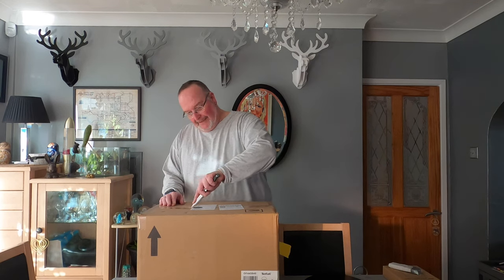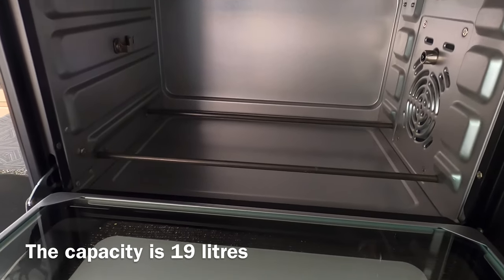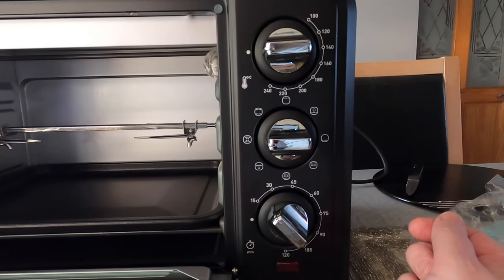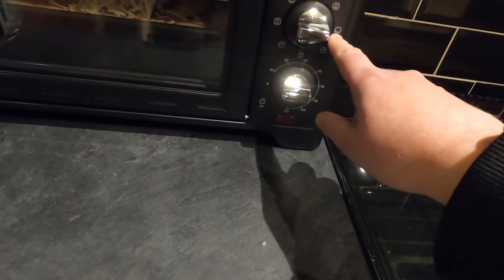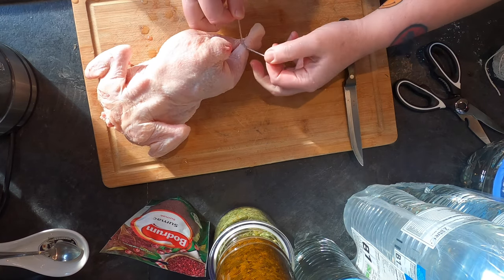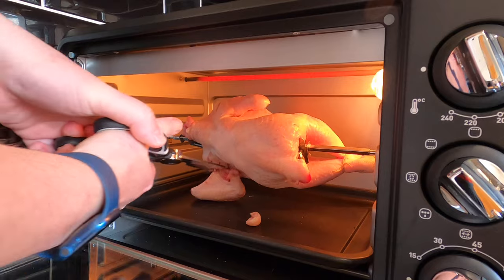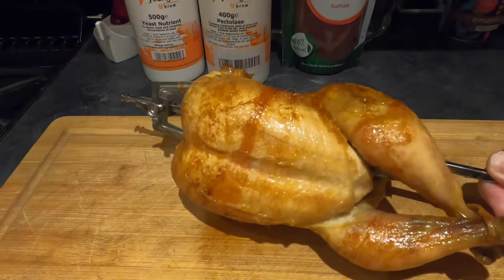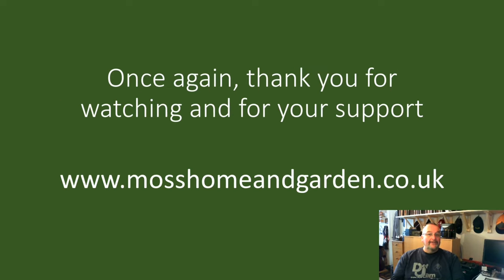Unboxing and Full Review: Tefal Optimo Mini Oven, Model OF445840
Hey folks! The cost of living crisis is biting, electricity costs are pretty insane and a lot of us are looking at how we can make more efficient use of electricity for cooking and baking. To that end I have bought a Tefal Optimo Mini Oven, model OF445840 in the hope that it will reduce my current reliance on having to put on a large oven just to cook for two people.

In this film, I'll be giving it a full unboxing and review, which will involve me using the oven to cook pizzas and also to spit roast a small chicken using the oven's in-built rotisserie.

My findings are that the oven is a very smart little unit, it is easy to use, and overall works well, but it has some short-comings. It has to be put on with a timer, which might not always be convenient, the size of the oven is quite small so be prepared for that. Whilst the rotisserie feature is great to have, the oven is so small that it makes it more of a novelty than a practical 'will-use' feature - essentially if you are buying this just for the rotisserie, my advice would be to look for a larger mini oven, as the carrying capacity weight-wise is very low and the physical dimensions of the oven are too small for it to effectively rotate a decent sized chicken.

The oven does work very efficiently and I'm glad that I have it, I use it almost every day now instead of my large oven, but I'm not really making use of the rotisserie, which seems a bit redundant unfortunately.

Hope you enjoy the film and my honest appraisal.